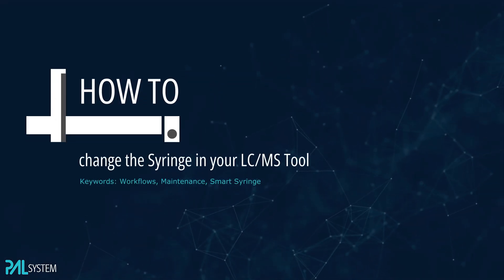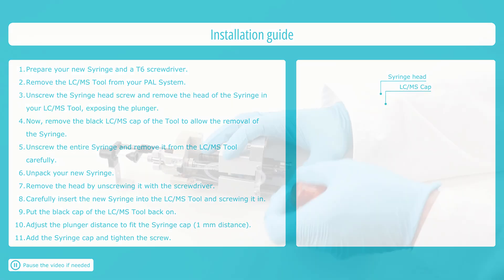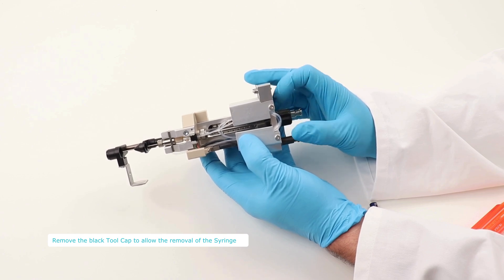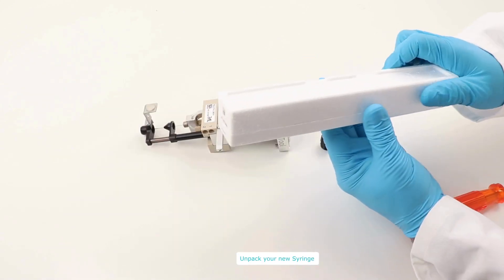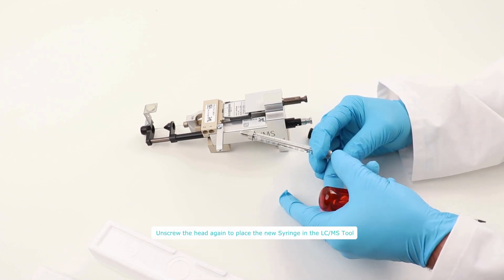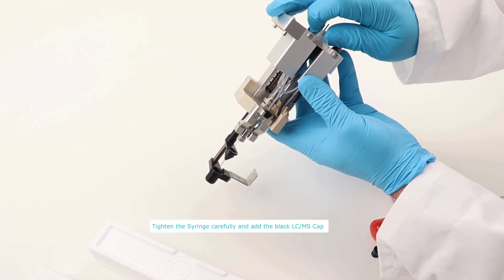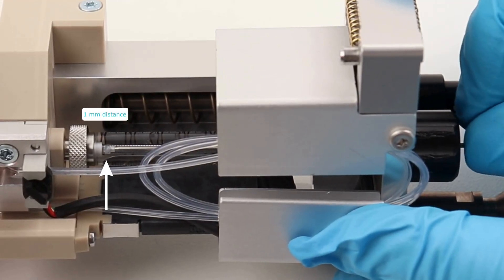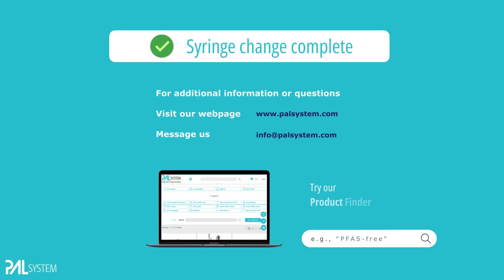How to change the PAL Smart Syringe in your LC/MS Tool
Learn how to safely remove a syringe from your LC/MS Tool, install a new one, and adjust the plunger distance for optimal performance.

Ensure the seamless operation of your PAL System with this easy-to-follow how-to guide.

Lastly, if you're looking for the right needle, more modules or tools for your PAL System, try out our Product Finder